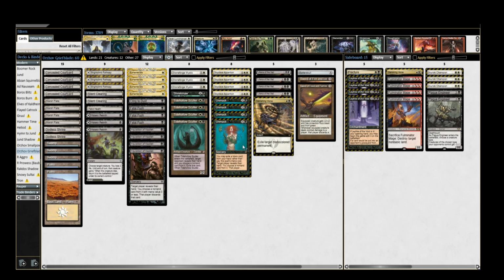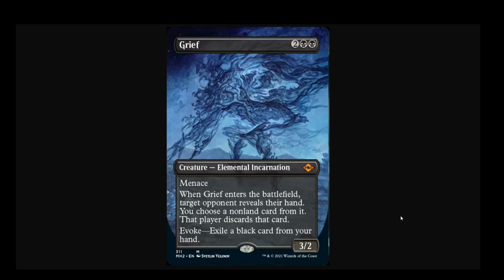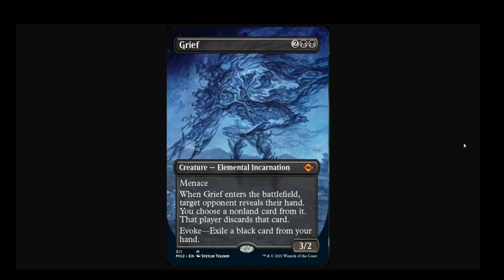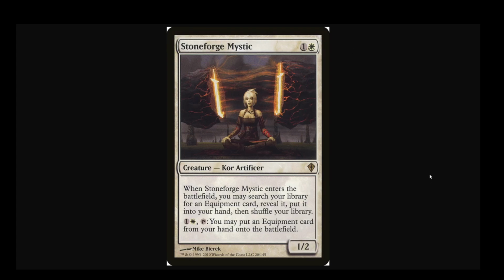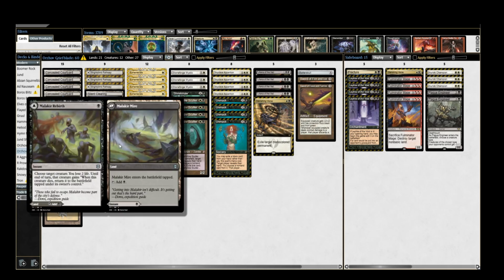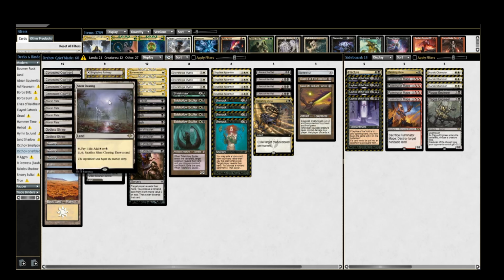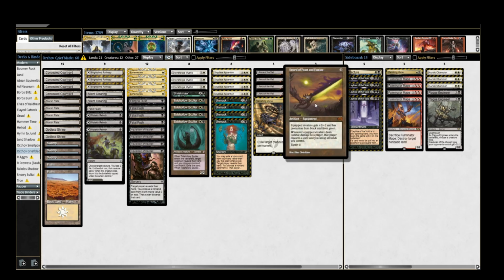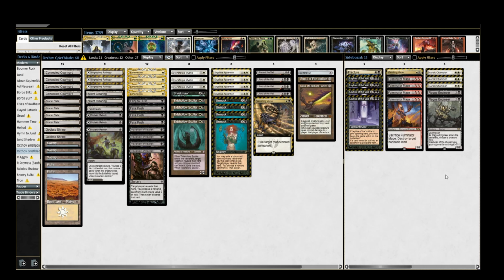Deck Tech: Orzhov Griefblade (Grief Guy Ale) v1.0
0:00 Intro
2:31 The Engine
9:58 Rest Of The Maindeck
14:45 Sideboard